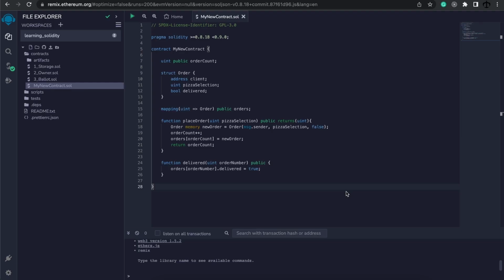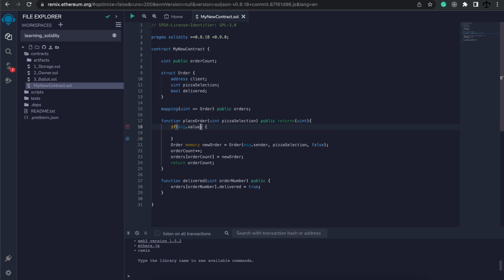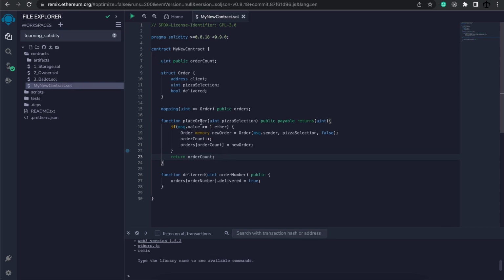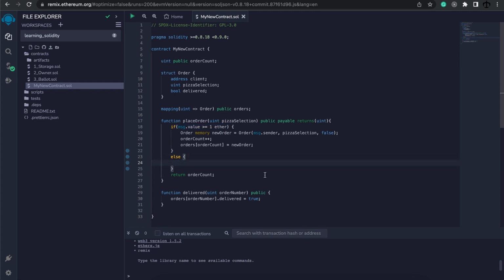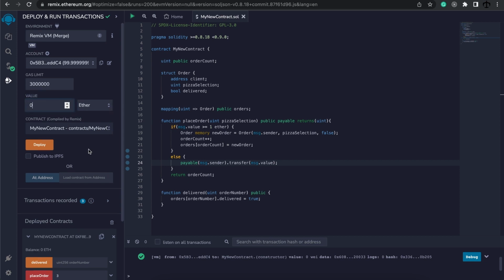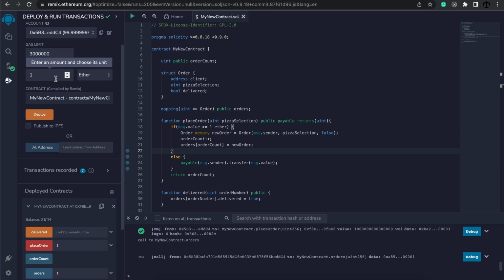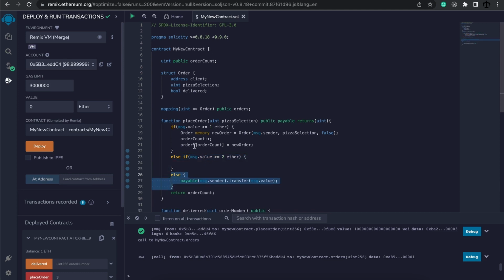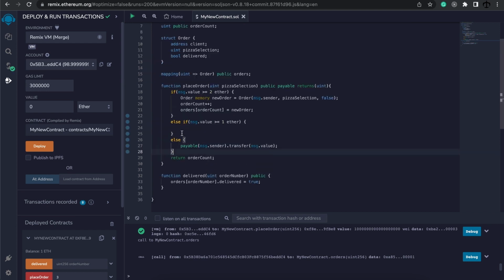If / else - EVM based Blockchain Development (Ethereum) 101 part 43